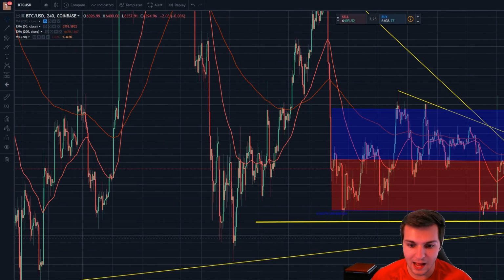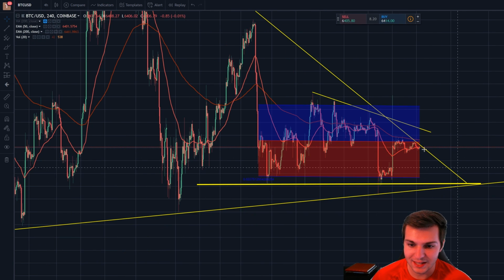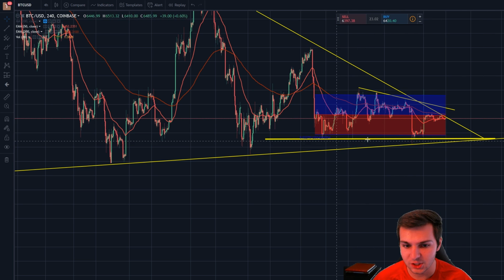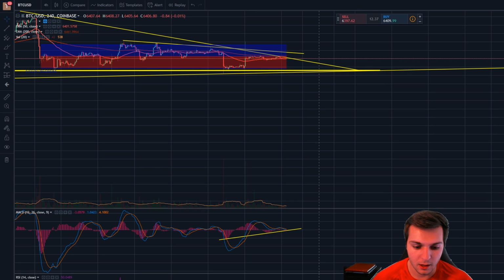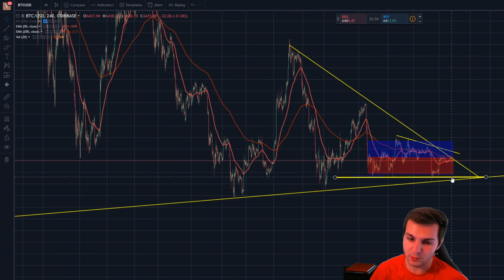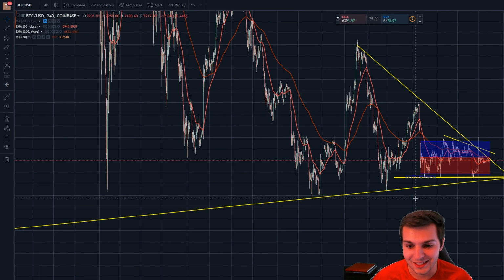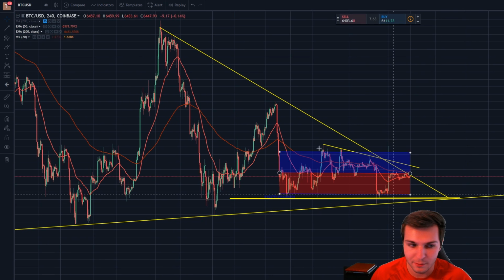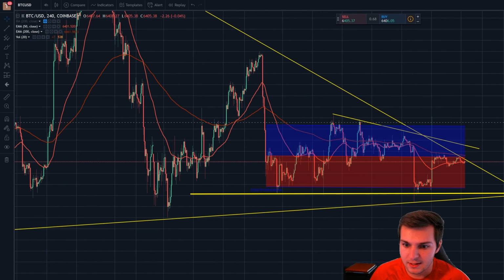What's Happening BITCOIN? BTC Technical Analysis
What's Happening Bitcoin? In this video, I do a BTC Technical Analysis. I give my opinion on whether it is bullish or bearish as well as what I believe is going on in the market right now.

Coinbase: $10 of FREE BITCOIN After Signing Up And Buying At Least $100